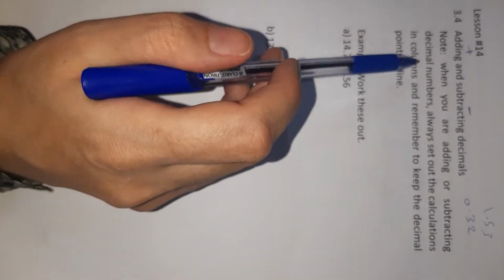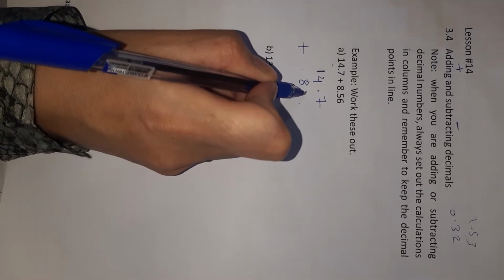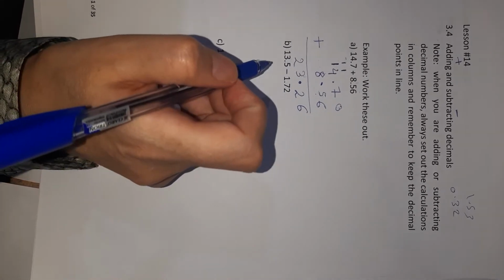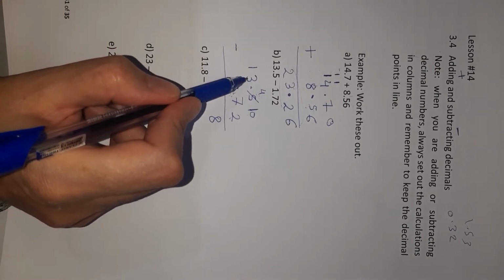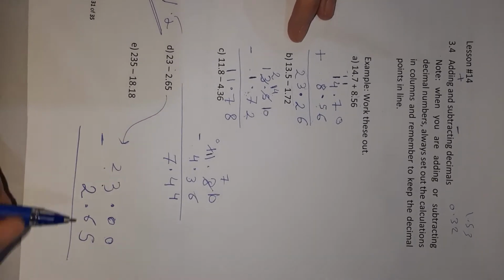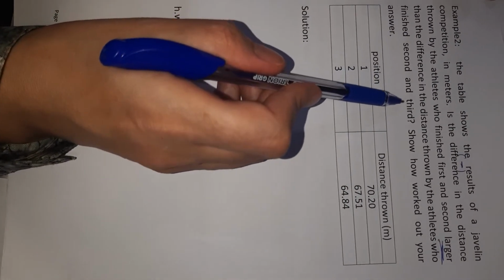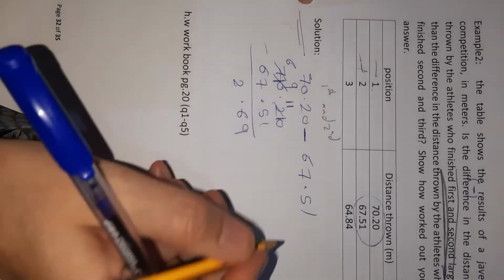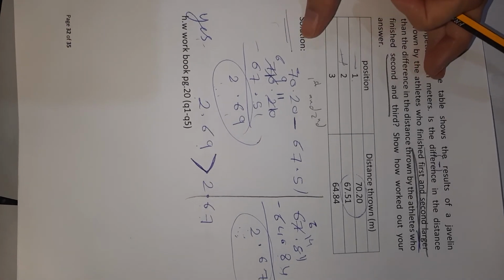International, Math , grade 7, #14 , 3 4 adding and subtracting decimals, Ayat Rabaiah 2